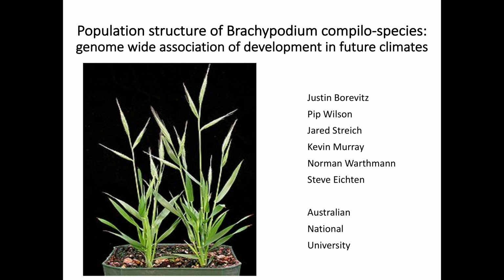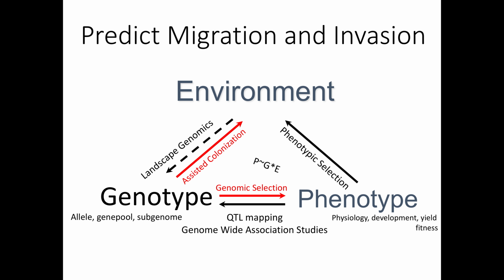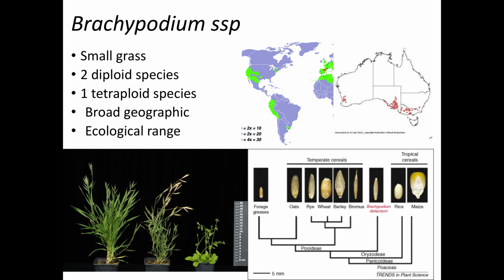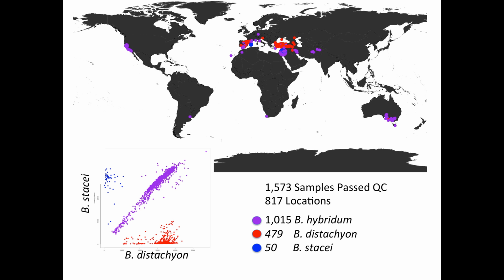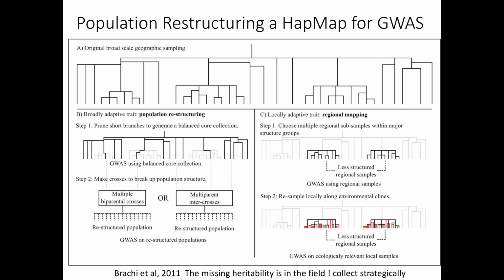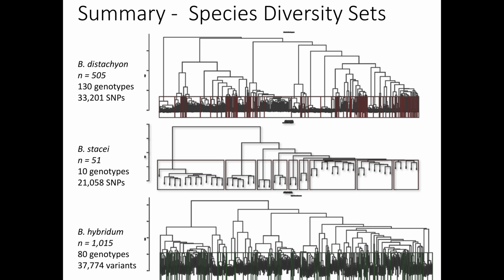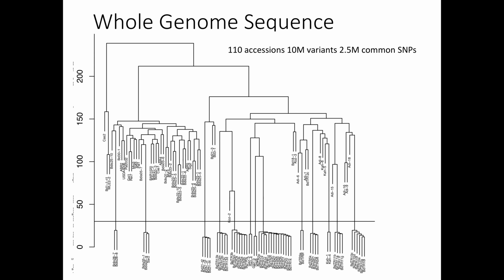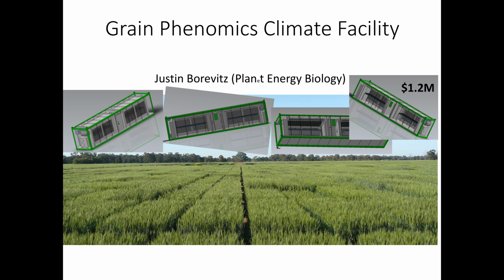Biol3157 Brachypodium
Population Genomics
Landscape
GWAS